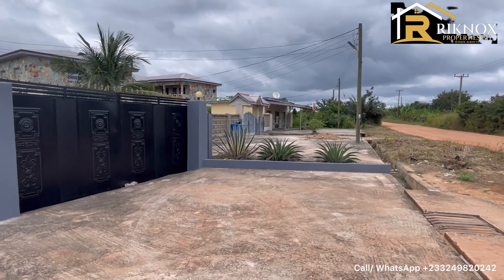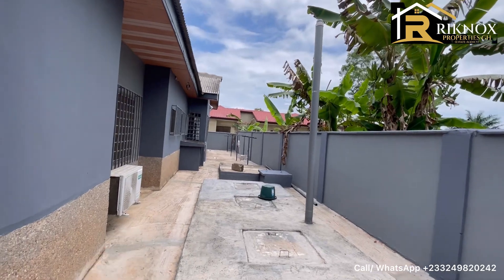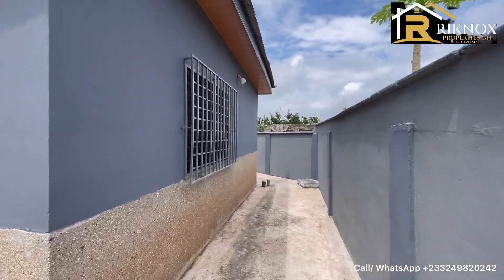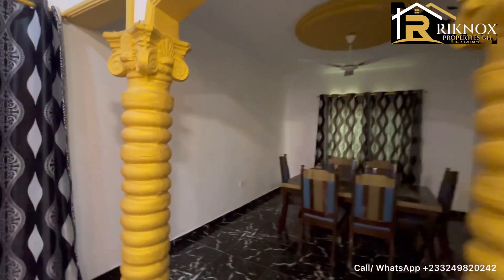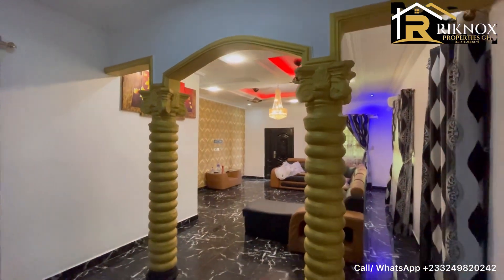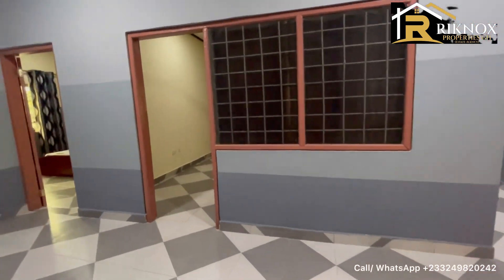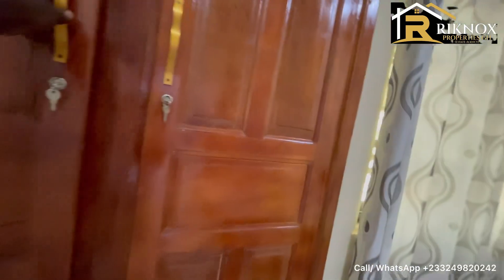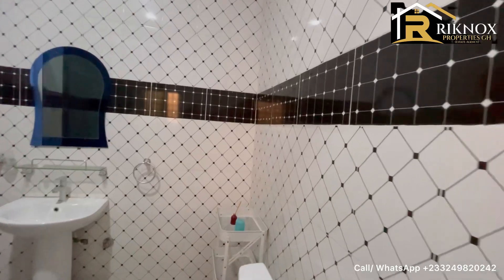4 Bedrooms Fully Furnished In Elmina For Rent || Just 5 minutes Away From Elmina Beach Resort.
4 Bedrooms Fully Furnished In Elmina For Rent || Just 5 minutes Away From Elmina Beach Resort.